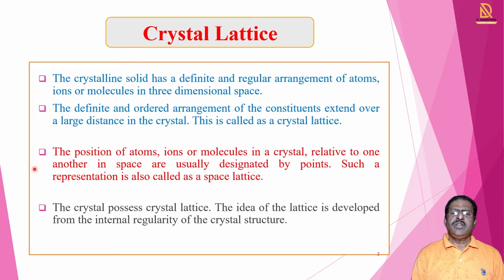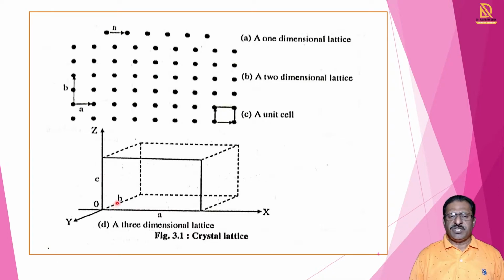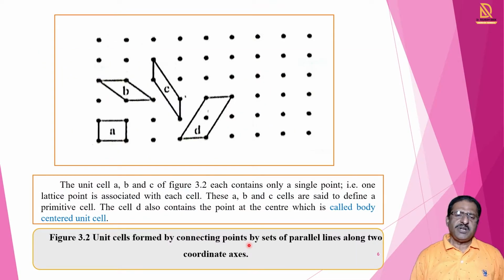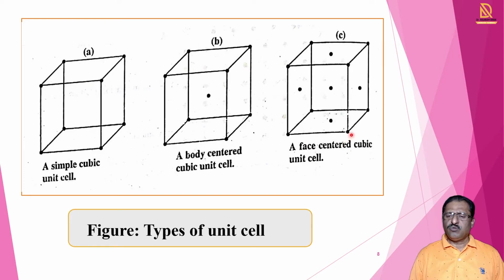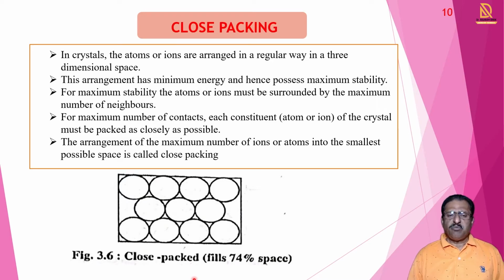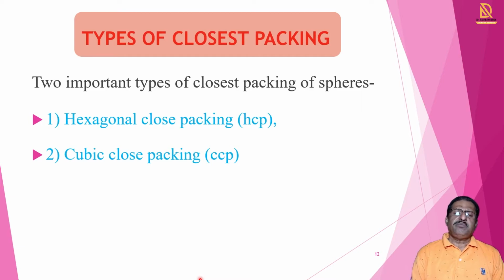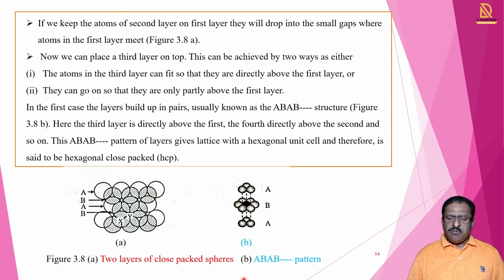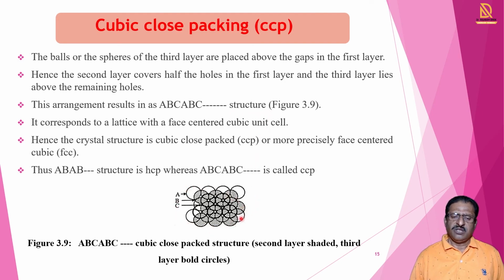Ionic Solids Lecture 2 | Crystal Lattice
IONIC SOLIDS Lecture 2

1.  Formation of ionic solids
2. Crystal Lattice
3. Unit cell
4. Types of Unit cell
5. Types of Closest Packing